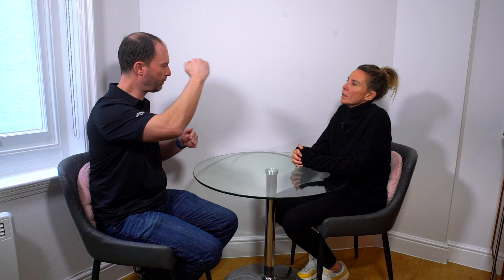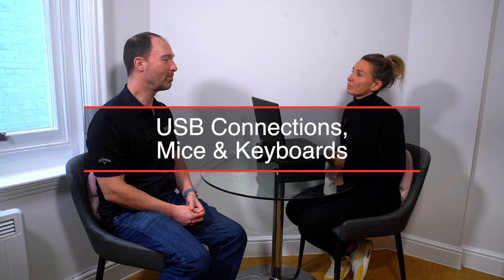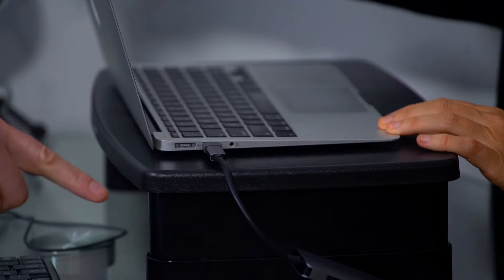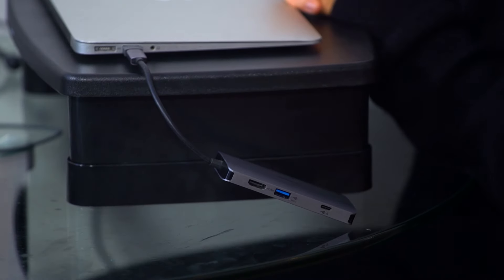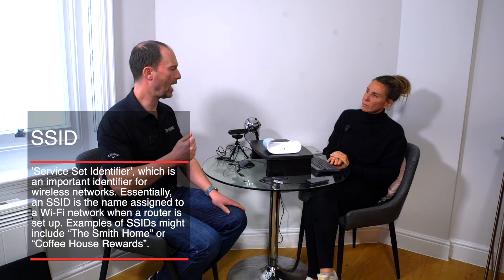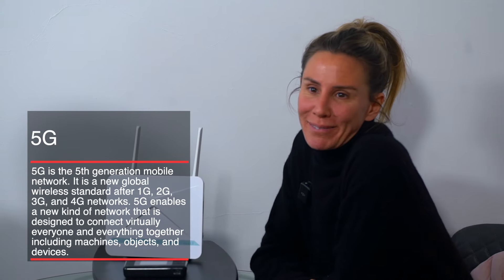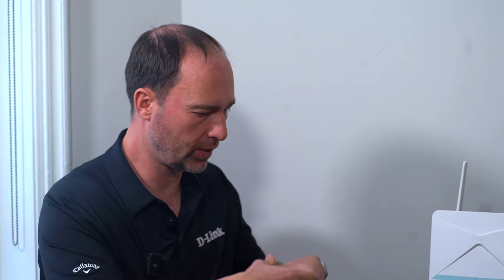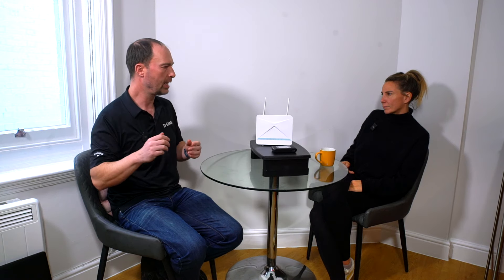D-Link Home Office Setup: Stay Productive & Connected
Welcome to our comprehensive guide on setting up the perfect home office with D-Link! Whether you're new to working from home or looking to upgrade your existing setup, this video is your go-to resource for creating a seamless, efficient, and comfortable workspace. From ergonomic tips for desk placement and chair selection to tech solutions for internet connectivity and device management, we've partnered with D-Link to ensure your home office is not just functional but fail-proof.

Discover how to optimize your workspace for peak productivity with the right monitors, keyboards, and mice, and learn why a reliable D-Link internet connection is the backbone of remote work. We'll also dive into the importance of having a backup internet solution and how D-Link can keep you connected with cutting-edge 4G/5G technology.

Don't let technical issues or uncomfortable setups slow you down. Follow our expert advice and D-Link's innovative solutions to build your ideal home office and take your remote work experience to the next level.